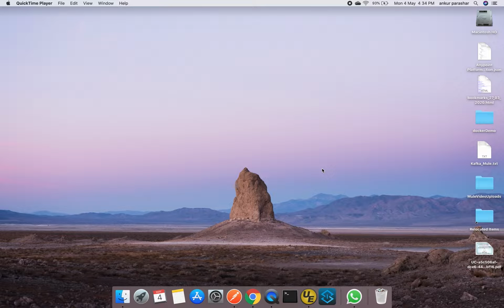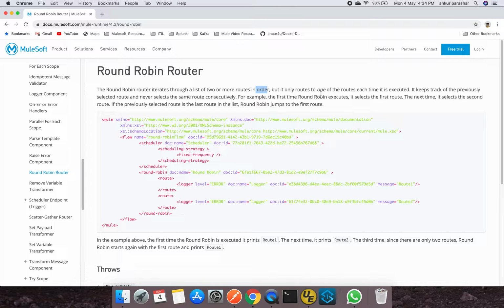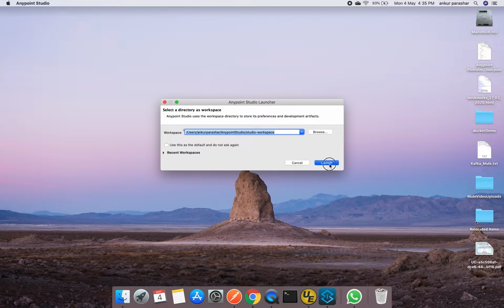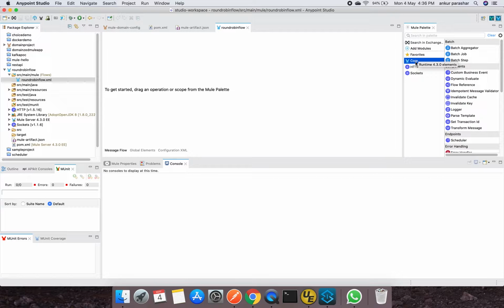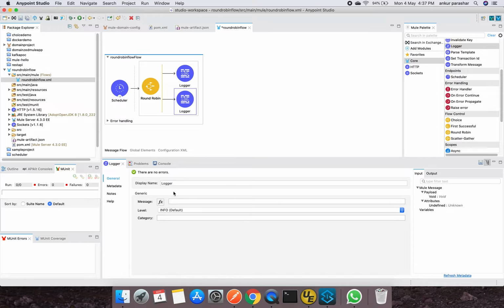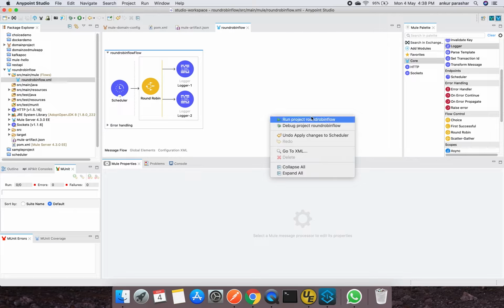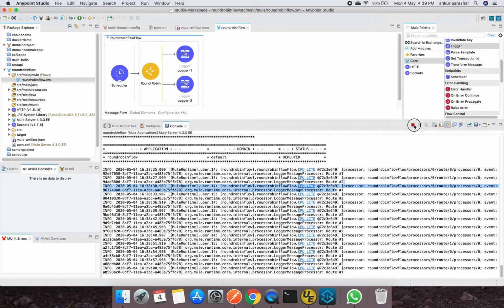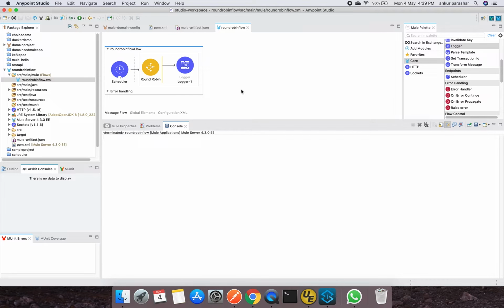RoundRobin | Mule 4.3.0 | Anypoint Studio 7.5.0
This video talks about Round Robin Scope.